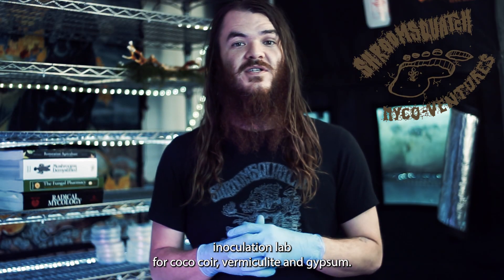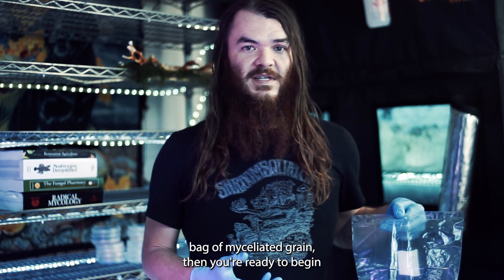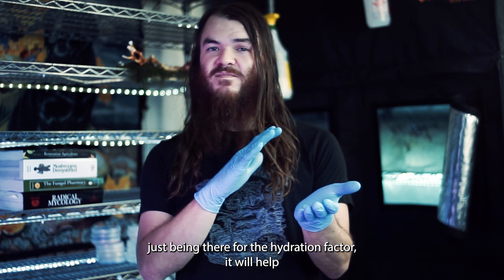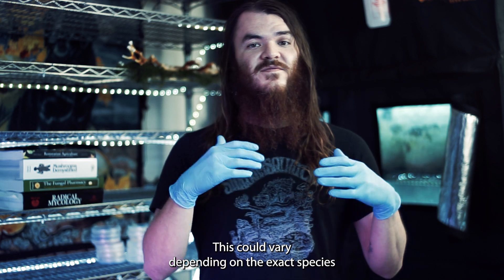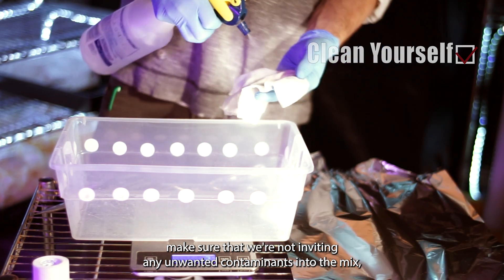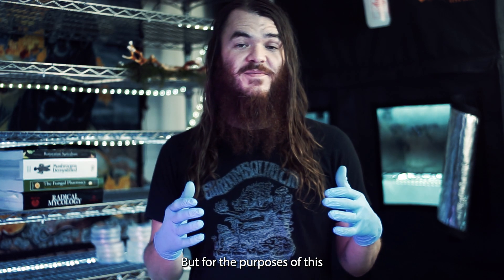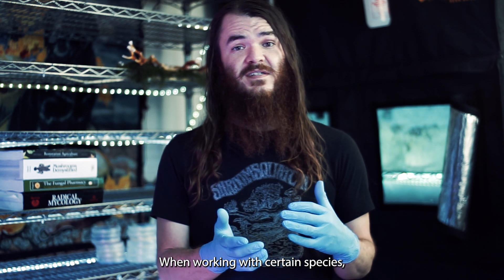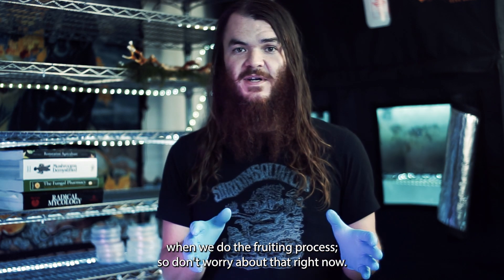Innoculating coco coir and manure loving mushroom species (CVG with no manure)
Learn to inoculate your manure/dung loving species using a coco coir, vermiculite, gypsum, hydrated lime, and coffee substrate in bins.

Here we review a basic substrate for most manure loving species that is elementary in nature and perfect for beginners. This is what I call "pasteurization" and works for most species that like eating these types of substrates. If you are working with something is slower growing or requires the microbes produced with manure, this simple technique may not be sufficient, and you may need to use an additional medium and proper pasteurization chamber.

Thanks for squatchin', and check out shroomsquatch.com for more information and education in the wide world of fungi!